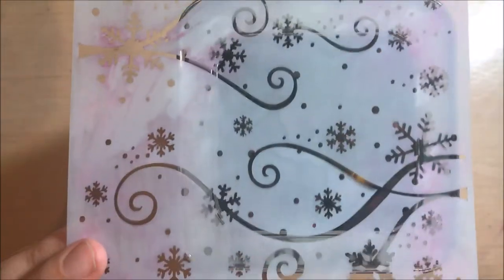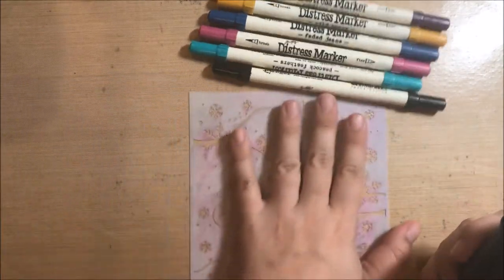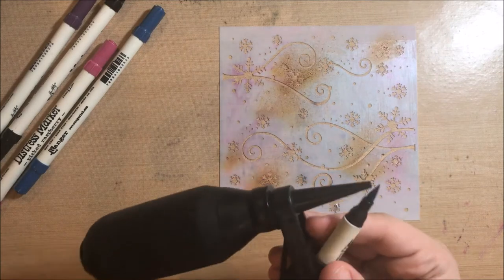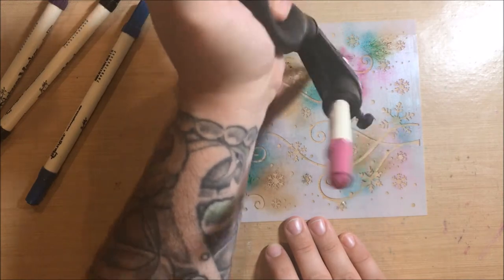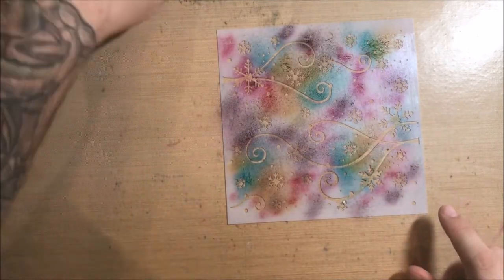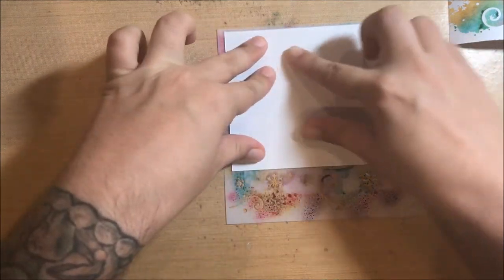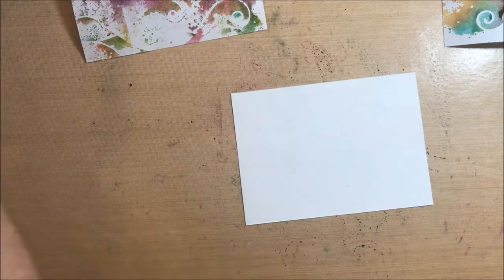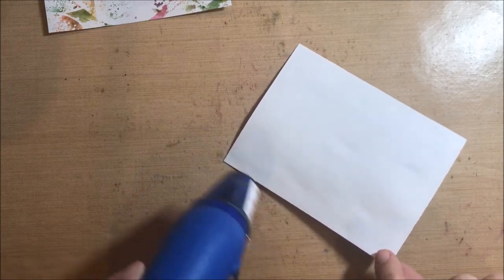Distress Ink Background Using Stencil + Tim Holtz Ranger Marker Spritzer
Ever wondered what you can do with that nifty Tim Holtz/Ranger Marker Spritzer? Here's an idea! Watch this video to see how I made this cool background using Distress Markers, the Marker Spritzer, and a stencil!

SUPPLIES